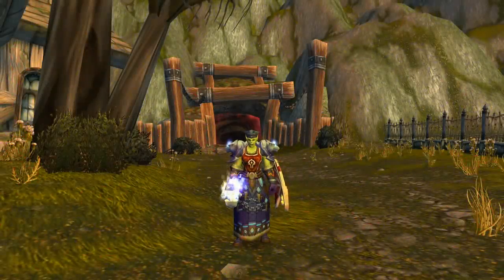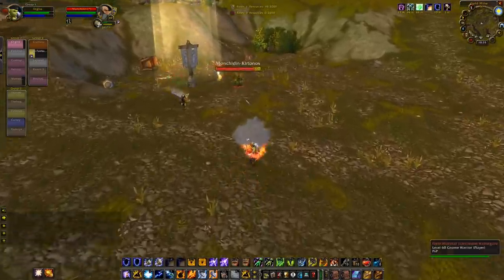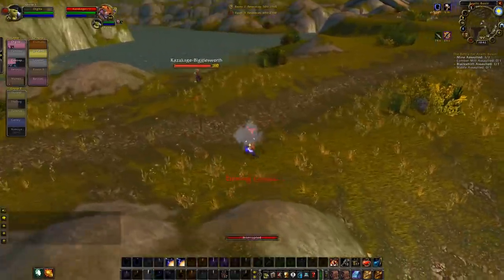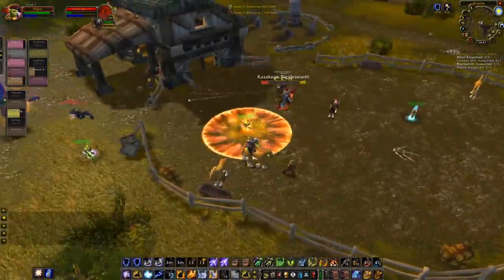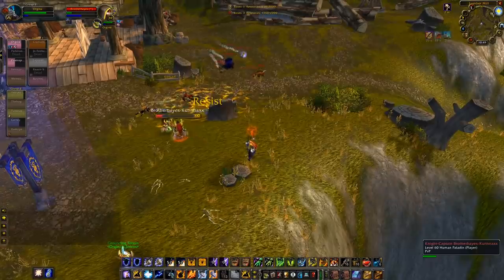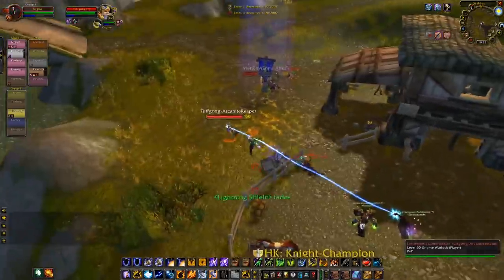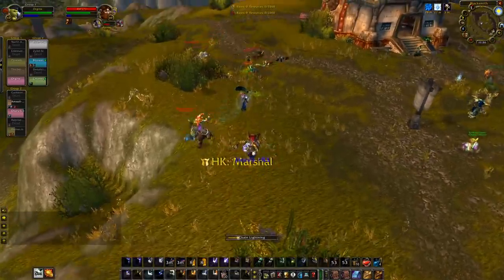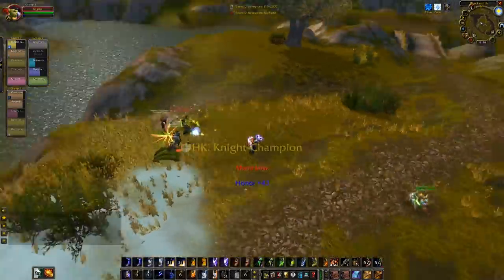Classic Live Elemental Shaman PvP Commentary!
In this video I show Elemental Shaman with Elementary Mastery and Natural Alignment Crystal in Arathi Basin! Server: Herod, Hope you enjoyed the fun!

Hunter Mage Warlock Paladin Rogue Warrior Forsaken Undead Orc Human Male Female Tauren Druid Engineering Reflector Trinket Arena Grand Master Overpower Warrior Guide Commentary Duels Best Versus Alliance Horde Race Gnome Consumables Rank 14 Classic Blizzard World of Warcraft WoW Grand Marshall High Warlord Battleground BG Battle Ground Death Wish Slam BRE Bone Reaver's Edge Reavers Windfury Armor Pen Stacks Sunder Earth Shaker Earthshaker Axe AOE Stun knockdown unstoppable force mace spellstone healthstone destro lock spec pet felhunter sucubuss sacrifice seduction spell rogue vanish sprint talents evasion goblin sapper charge combat subtlety hemo hemorrhage repentance rep holy prot reck spell feedback fence mana burn mind vision fear flay blast silence 3s henhouse scatter shot concussive stun intimidation frost trap immolation blast wave frostbolt rank 1 fireball pyroblast pyro pom sheep polymorph counterspell cs frost nova cone of cold crit critical strike change raid wipe black rock mountain brm molten core Ramstein's Lightning Bolts shield wall 2h deathbringer AB red dragonscale protector